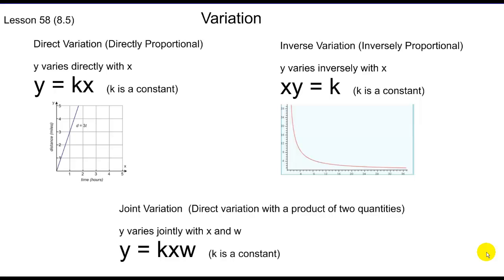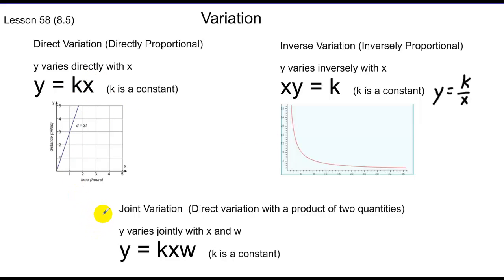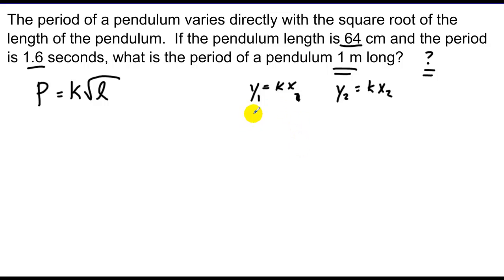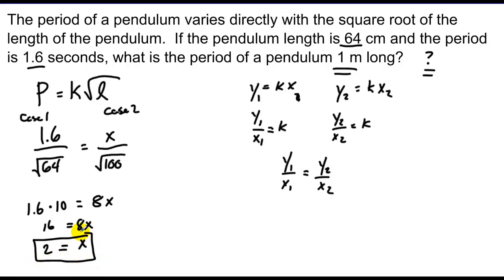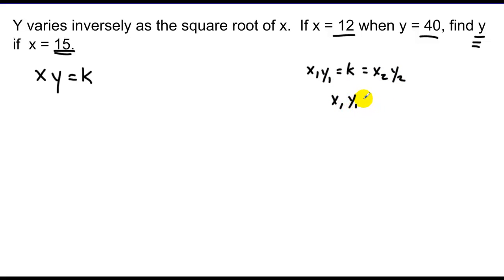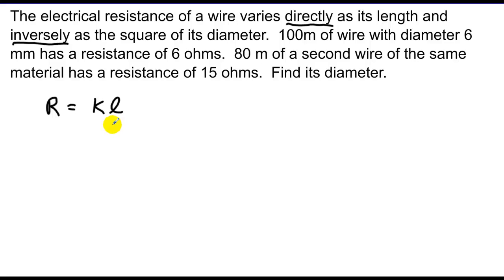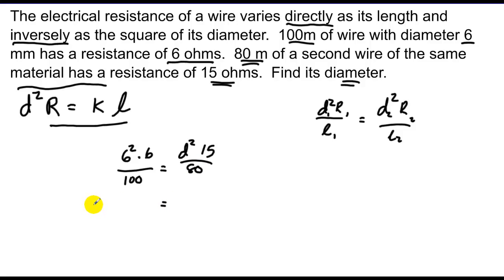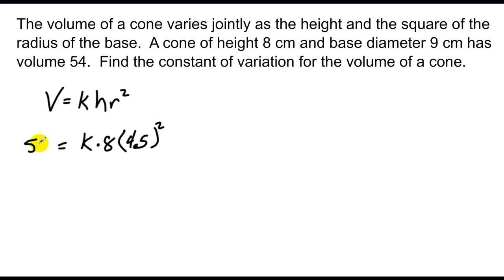Lesson 58 Variation